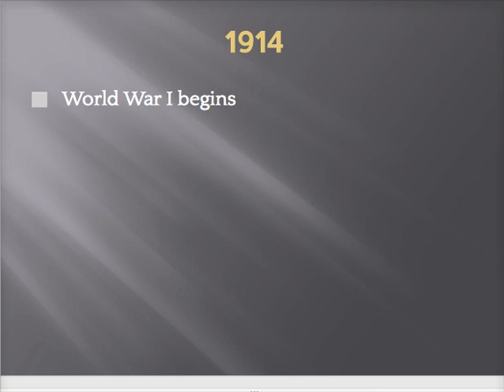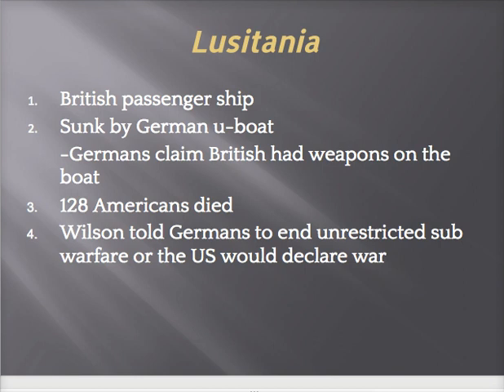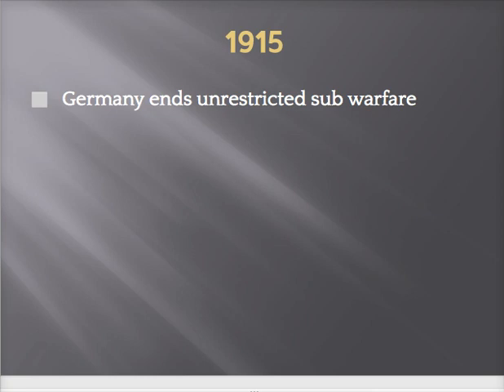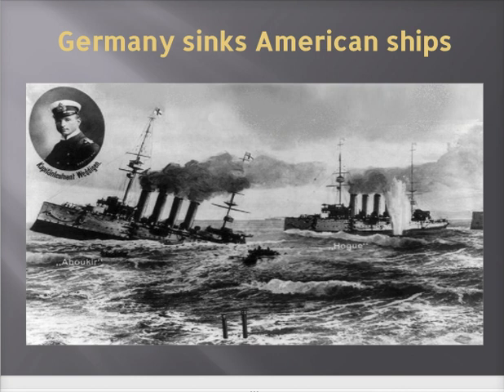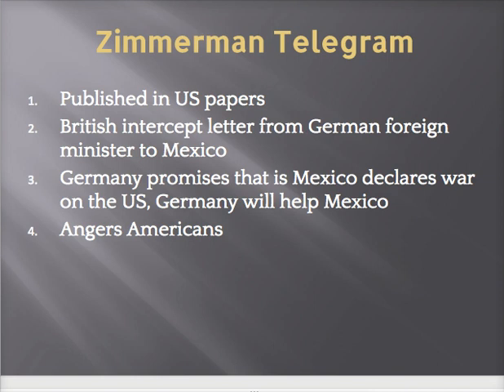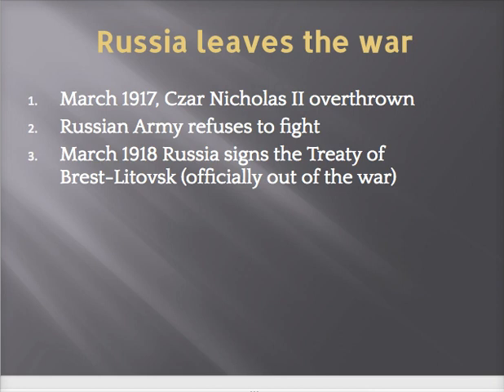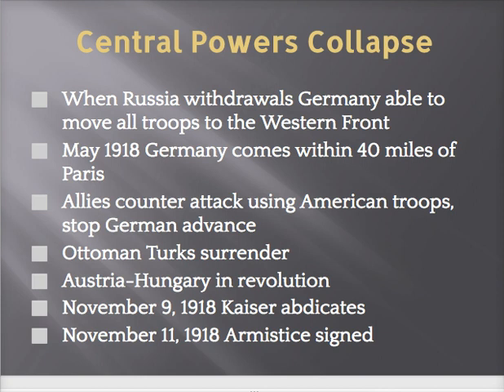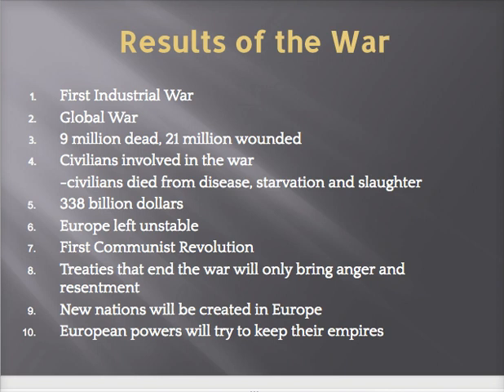2017 Keating US Enters the War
US Enters World War I and end of the War